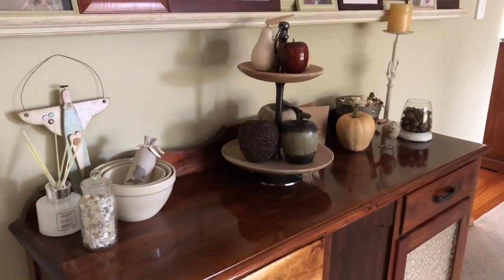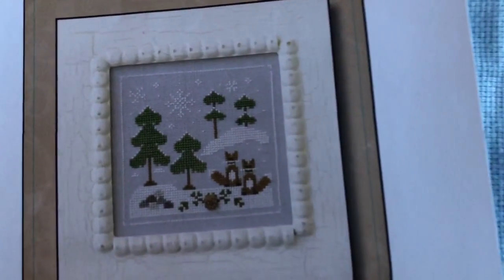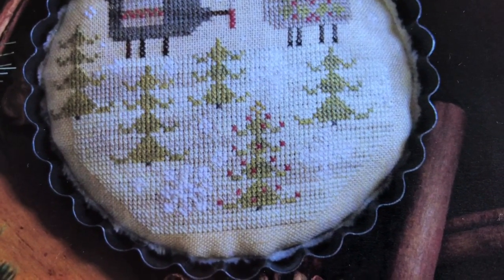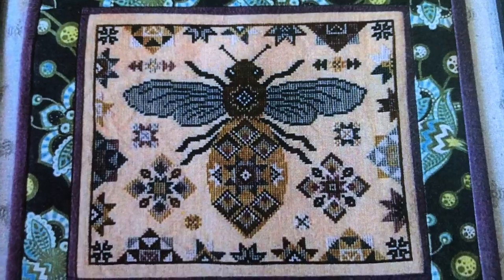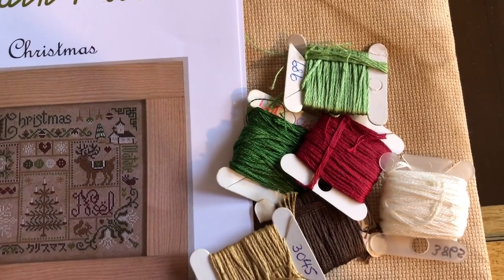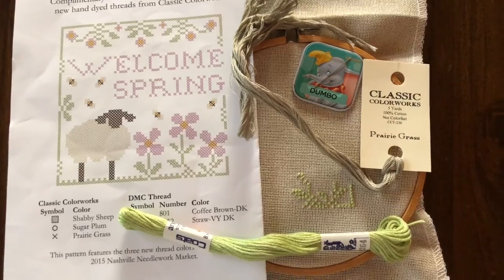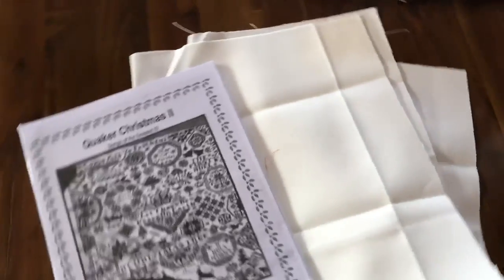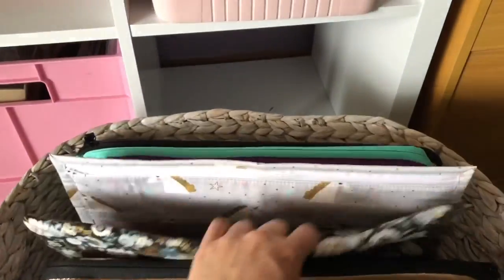Floss tube #17 Maynia, I survived and thrived!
Maynia is done and dusted and I survived and thrived.

WIPS covered
Winter Squirrel- The Blue Flower
Frosty Forest - Country Cottage Needleworks
Merry Ewe - Plum Street Sampler
Poppies - Carol Phillips
Quilting Bee - The Blue Flower
Blossom - Carolyn Manning Designs
Christmas- Jardin Prive
Welcome Spring - Little Hose Needleworks
Tea Crazy - Lizzie Kate
Quaker Christmas II - Bygone Stitchedp

Happy Stitching 💙💙💙